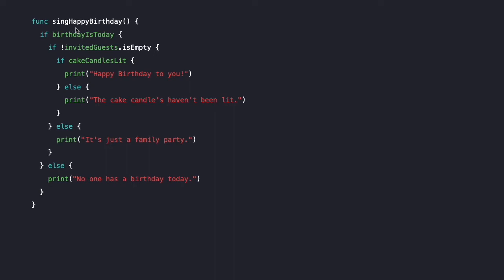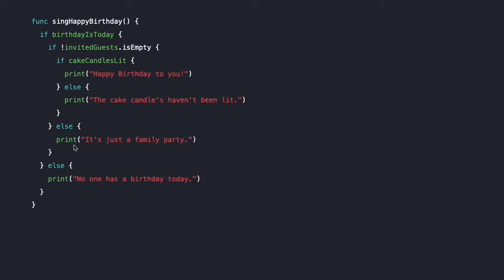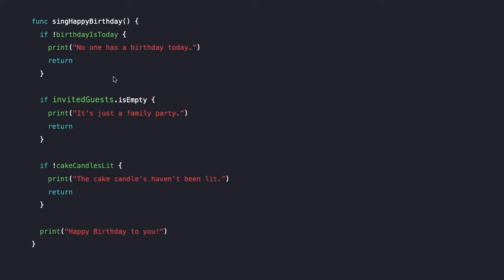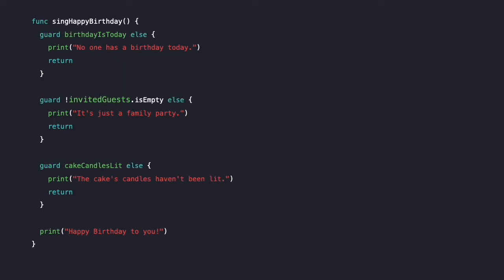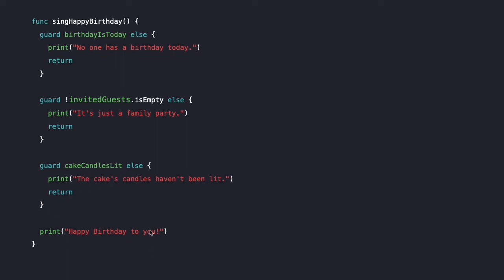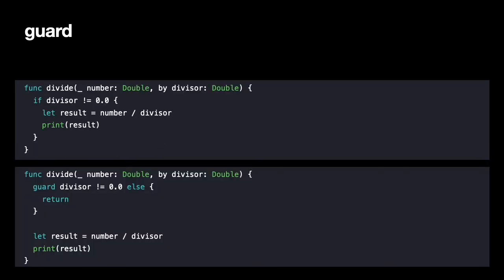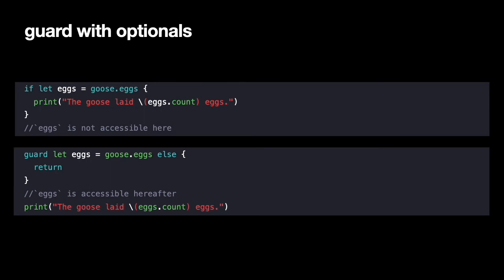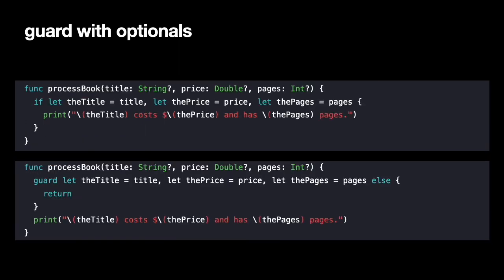Swift Fundamentals Unit 3 Lesson 3: Guard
Apple Education wrote a "Develop in Swift Fundamentals: Xcode 13" curriculum, including slide decks.  Darrell presents the slide deck from unit 3 lesson 3 which is a 6-minute presentation on using Guard as an alternative to if-else in Swift.  Using Guard helps to keep error clauses close to their tests.  It also makes it easier to organize testing preconditions at the top of your functions and your "happy-path" work at the bottom of your functions.  This eliminates the "pyramid of doom" which results from nested if-else precondition testing.